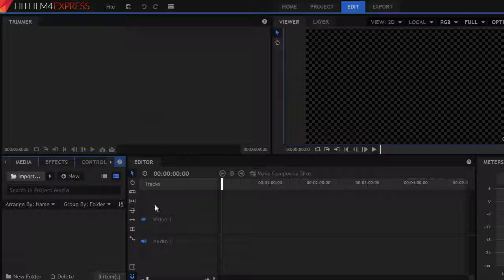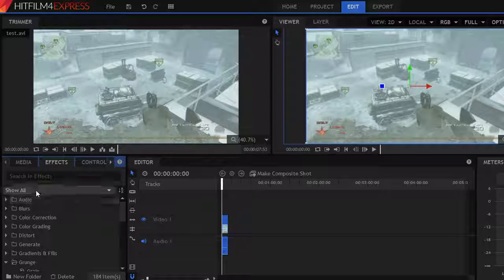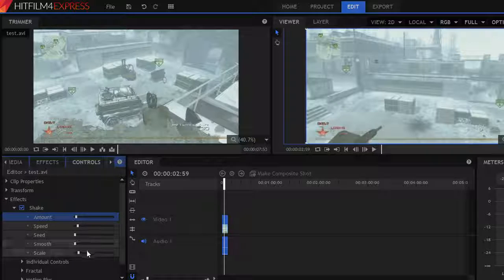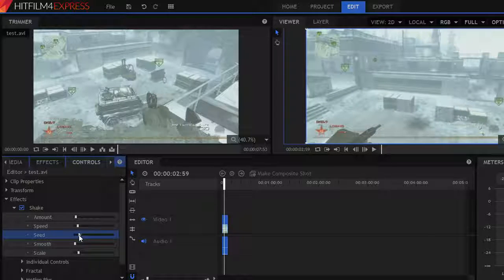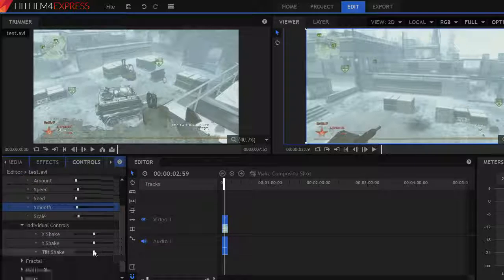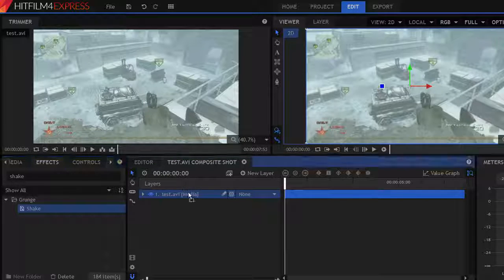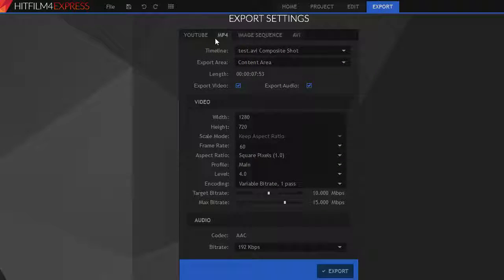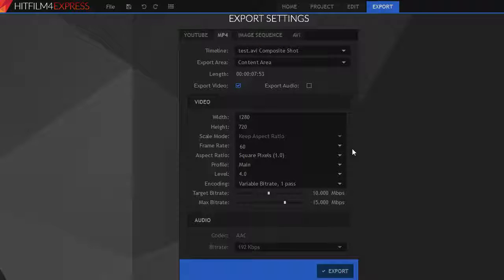How to Make Shaky Camera Movement - Hitfilm 4 Express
Hey everyone, in today's video, I show you guys how to make realistic shaky camera movement for your on videos using an amazing free editor called Hitfilm 4 Express.